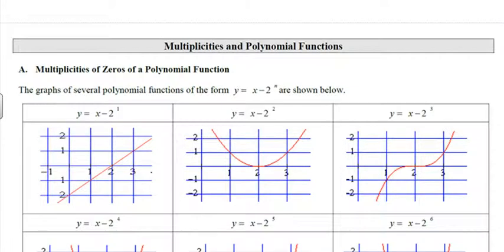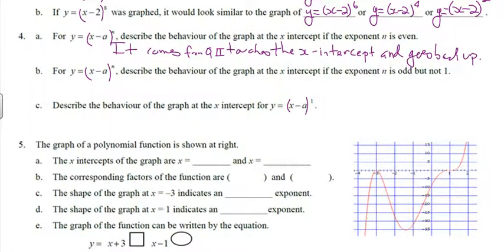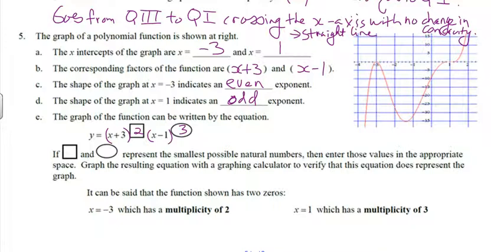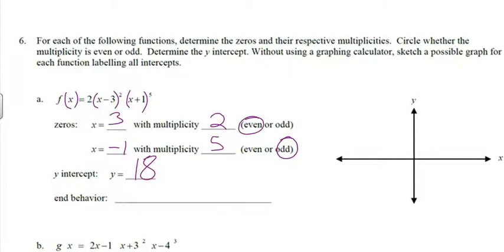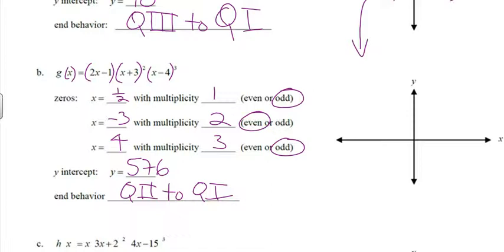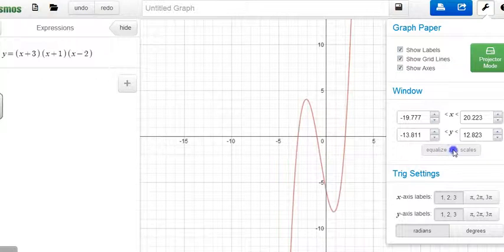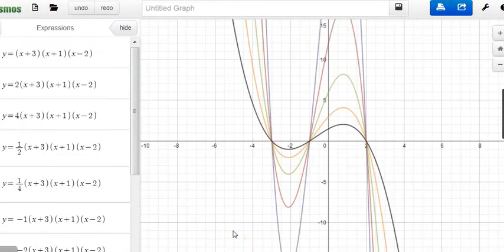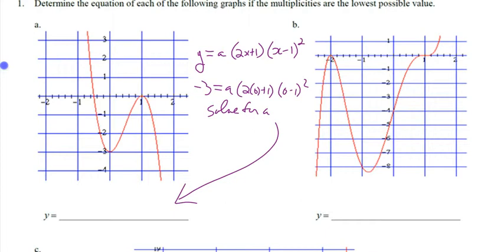Multiplicites and Polynomial Functions.avi